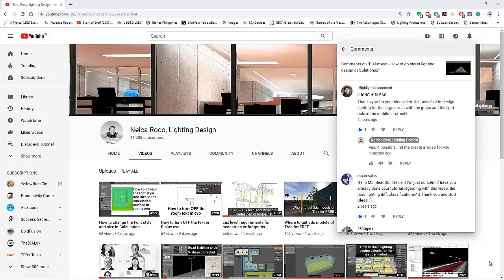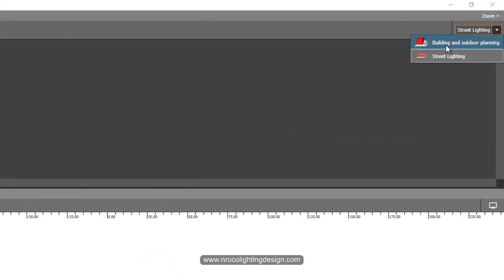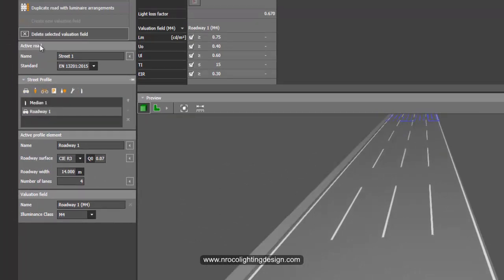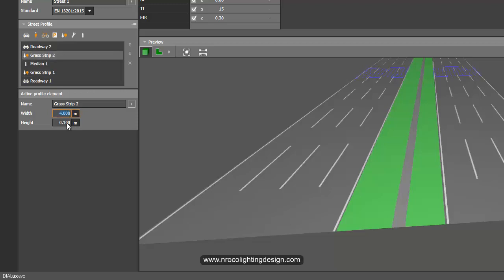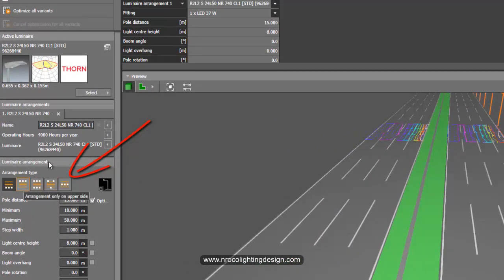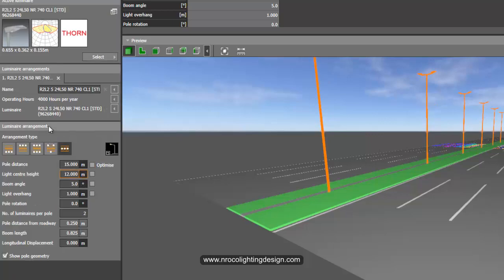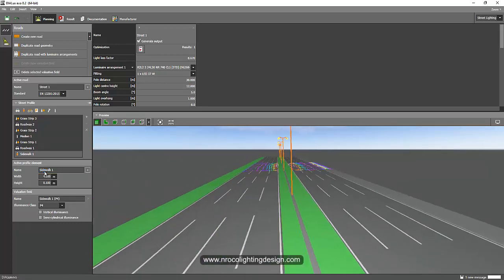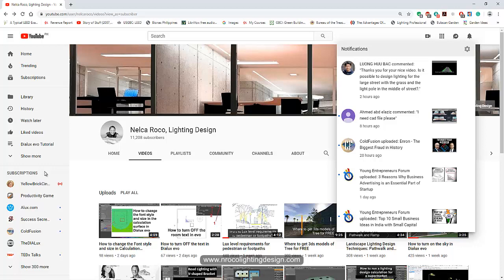How to design a street with grass in the middle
In this video tutorial, you will learn how to design a large street with grass and light pole in the middle.

Enjoy learning!

Nelca Roco is a professional lighting designer with more than 10 years of experience.  She is a Youtube lighting design influencer due to her passion for sharing knowledge in the lighting industry.